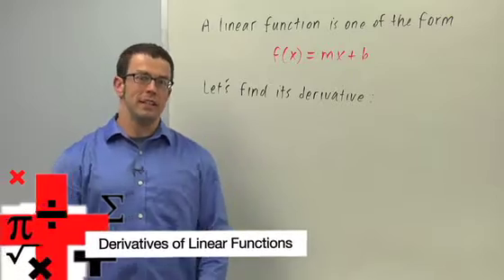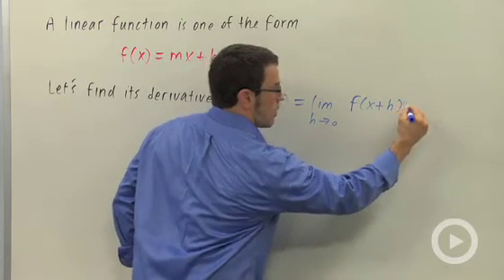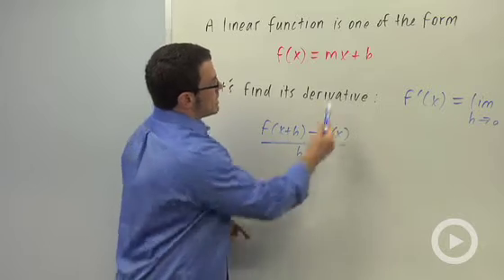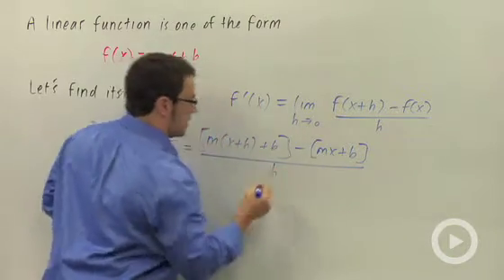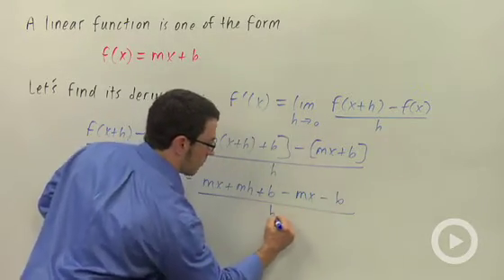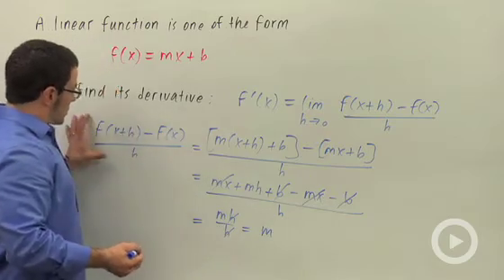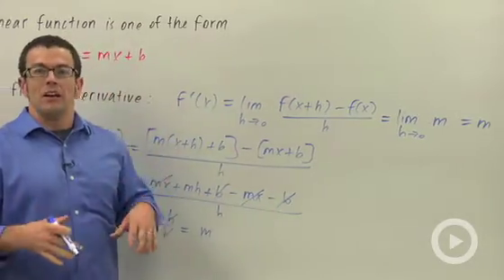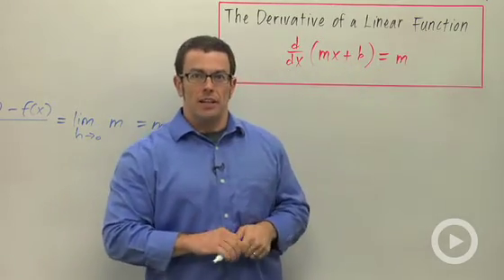Derivatives of Linear Functions